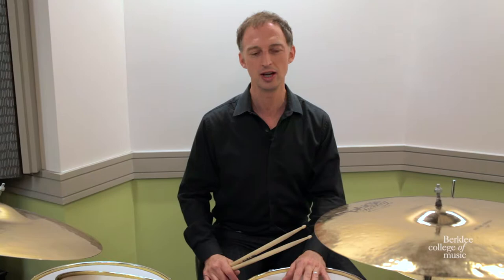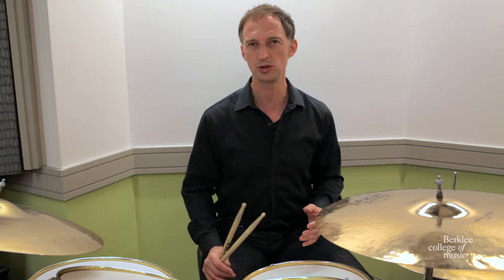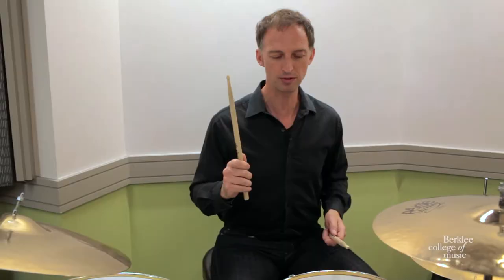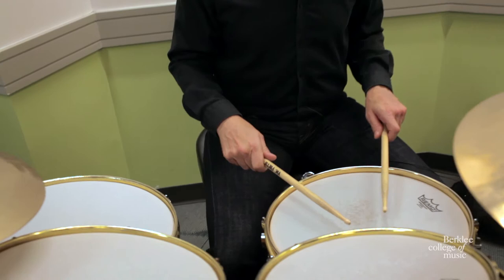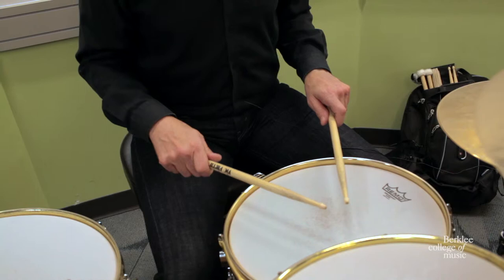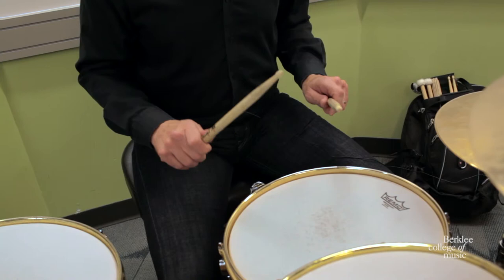1 Minute Tip: Mark Walker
Mark Walker, Berklee Percussion Professor and 1/5 of the Paquito D'Rivera Quintet, sits down with Berklee Summer Programs for a 1 Minute Tip! The Five-time Grammy winner explains his method of dynamic control and shows us his amazing talent.